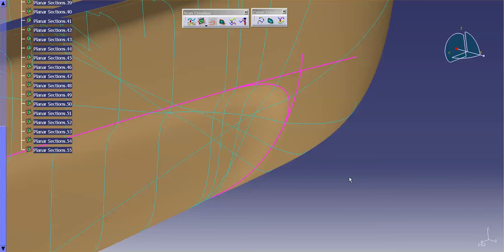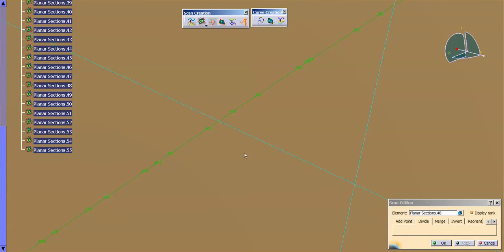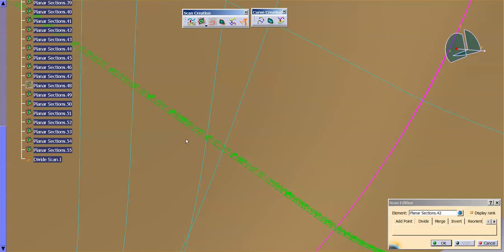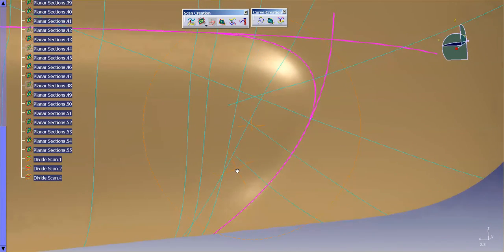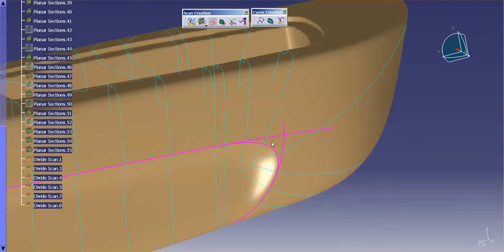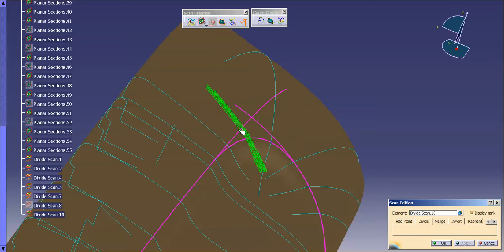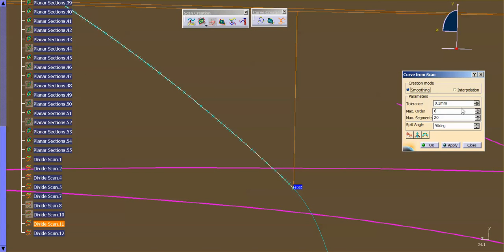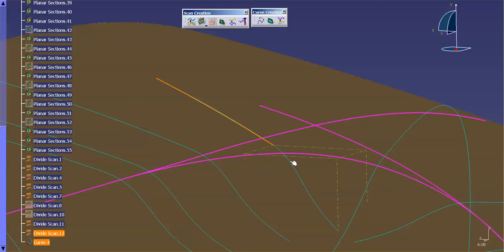Catia V5 | Catia V6: Digitized Shape Editor (DSE) - Planar Sections Clean Up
Digitized Shape Editor (DSE) - Planar Sections Clean Up. Once you have the Planar Sections you may need to clean them up and then convert the section to an actual curve you can use when generating a surface.

The scan can be used for analysis purposes with out converting to a curve.